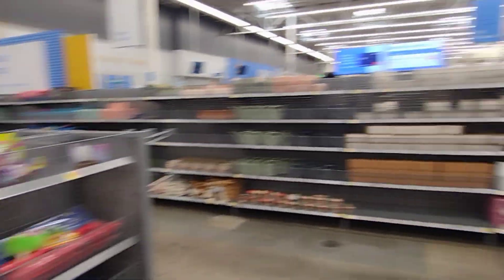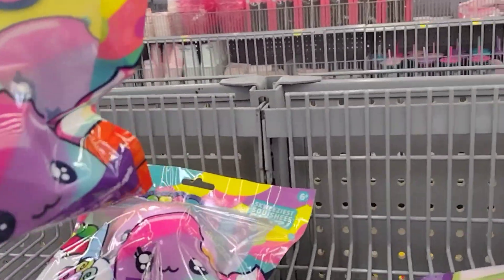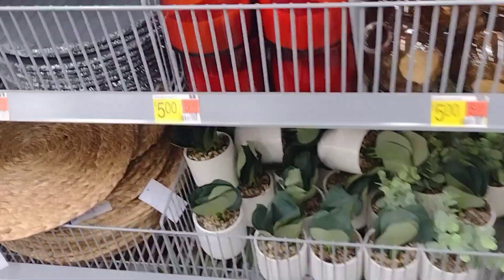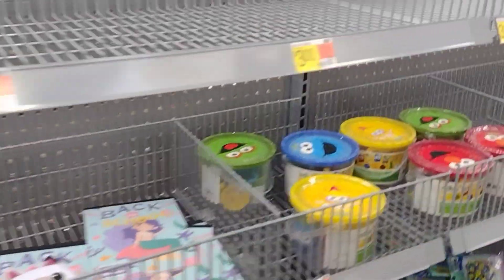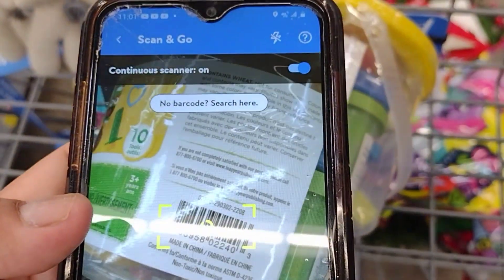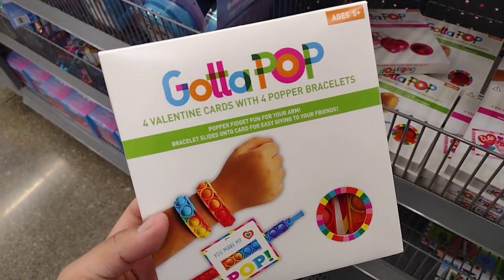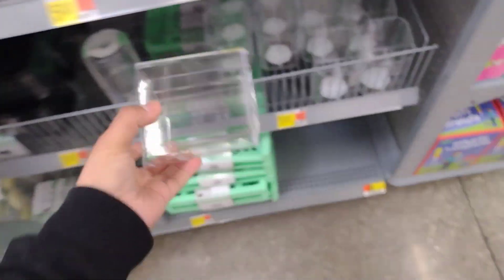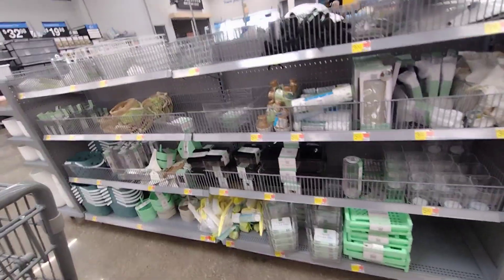OMG!😱 As Low As $1‼️ Walmart Clearance!!🔥